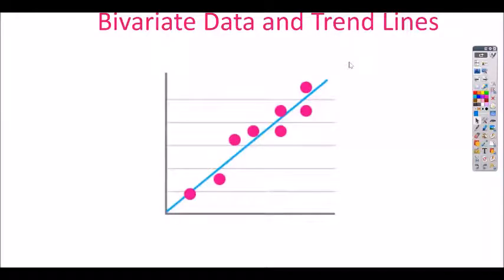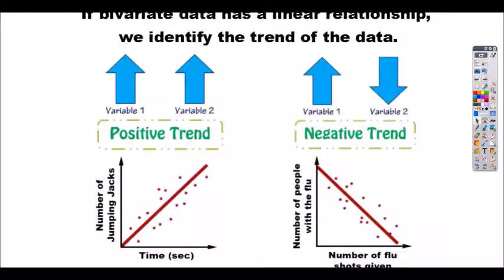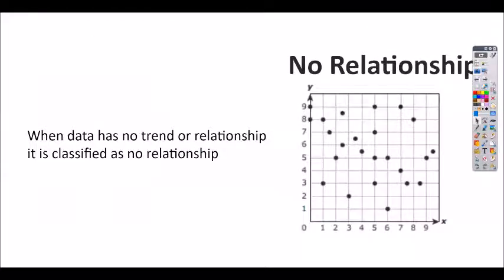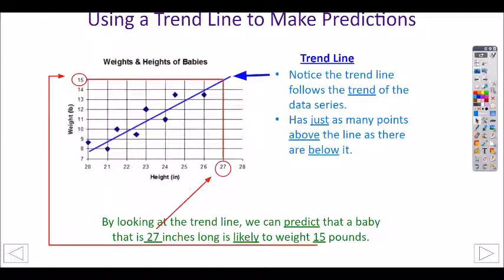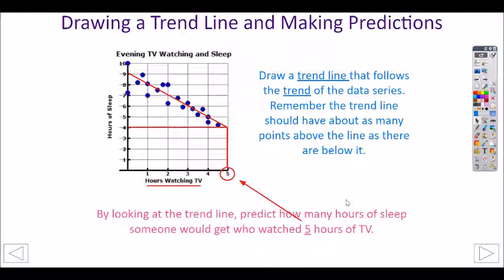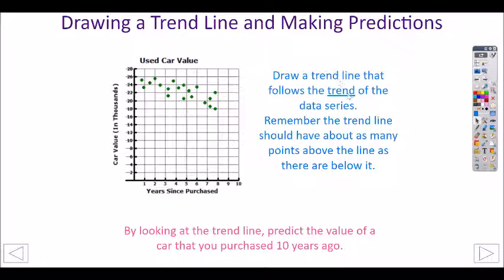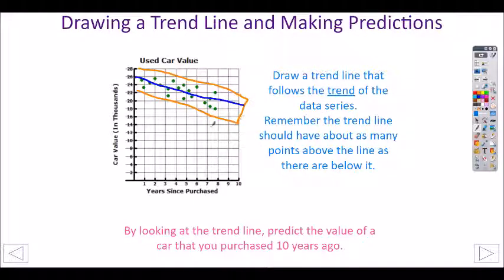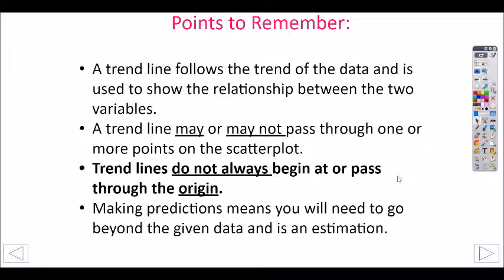Trend Lines and Bivariate Data